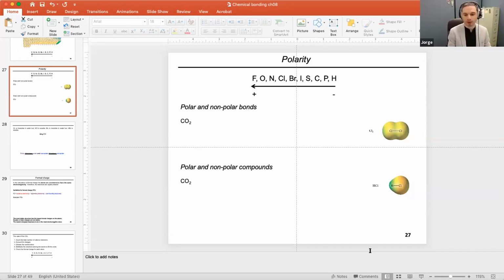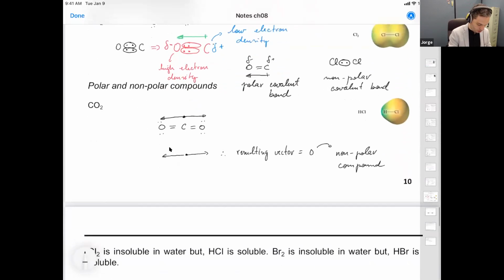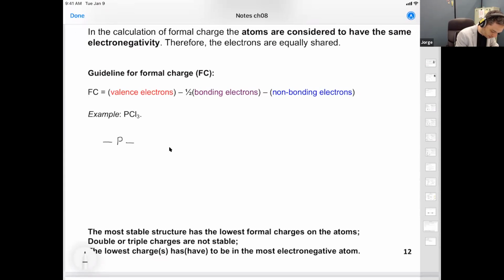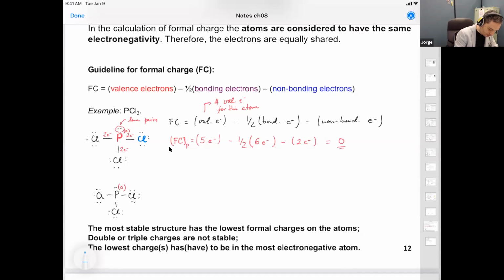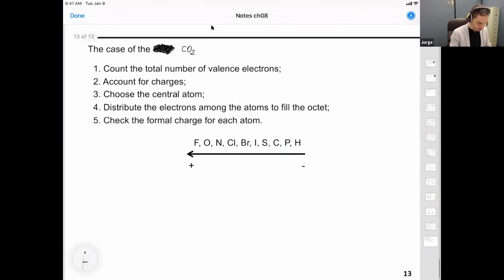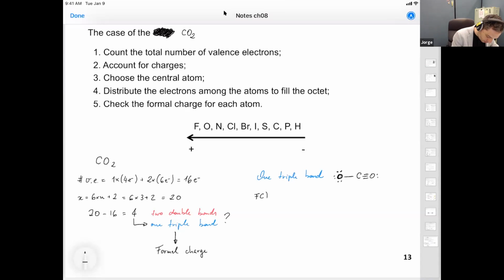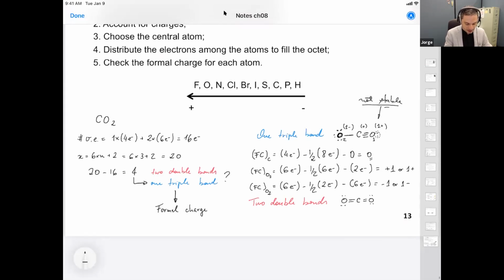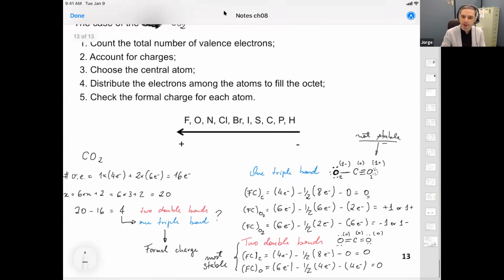Lecture Apr28 CHEM 109 Spring 2021